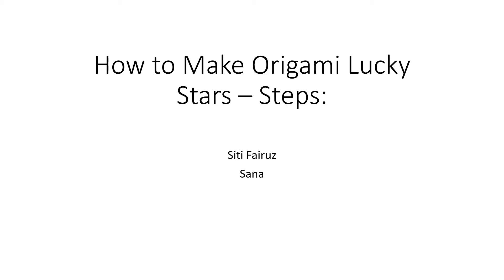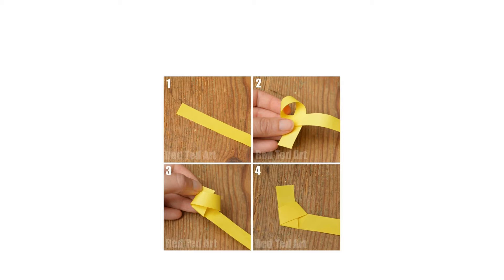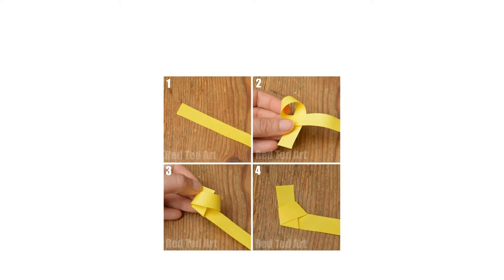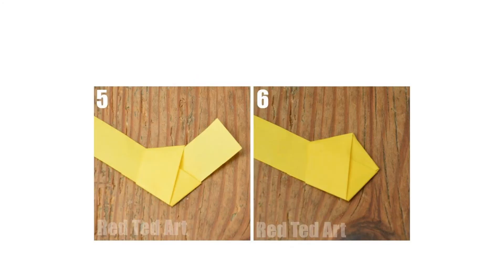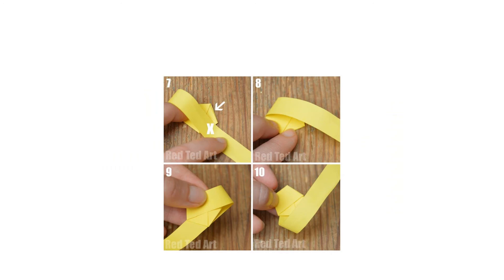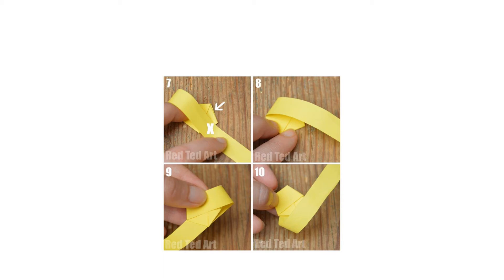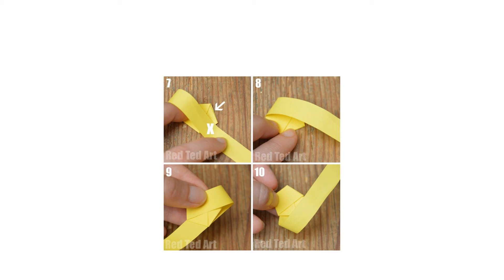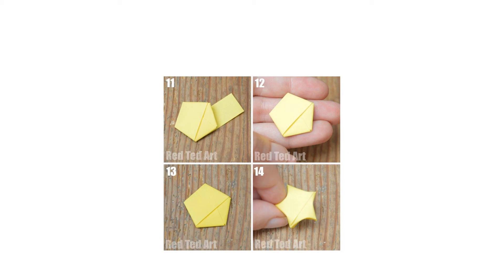How to Make Origami Lucky Stars – Steps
Task